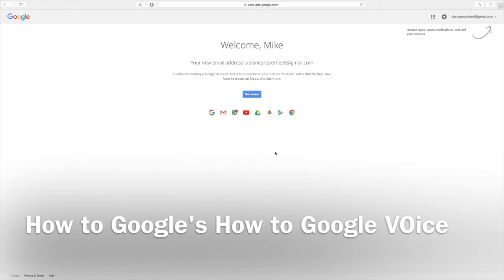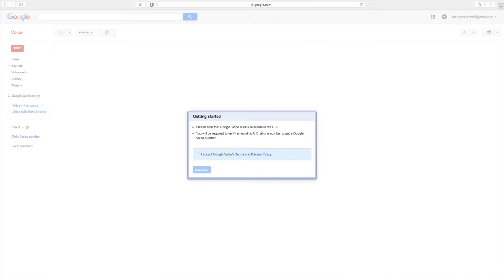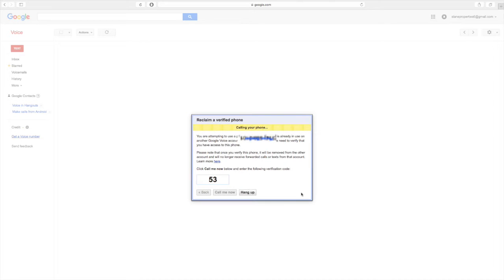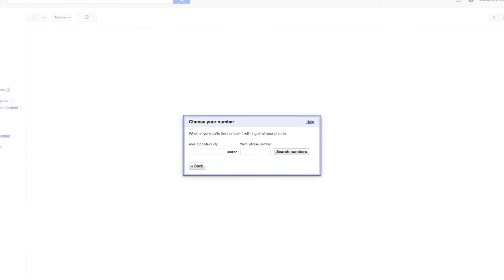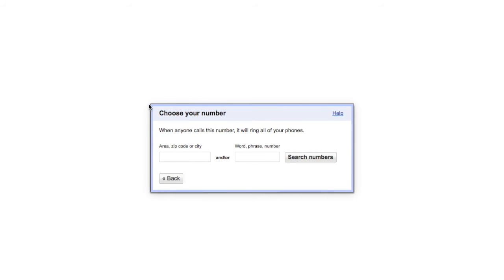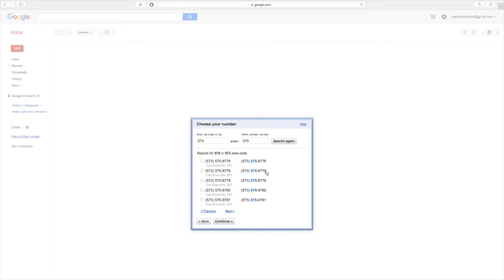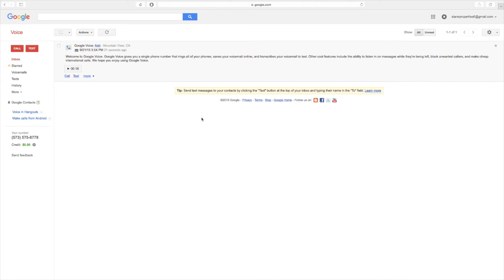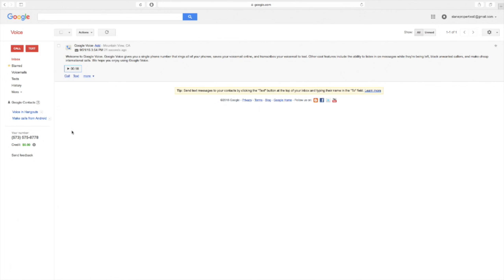How to Set up a google voice account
How to Google in this quick how to video shows you how to set up a google voice account.

Google voice is only available in the U.S. Its a completely free VOIP service for google subscribers. First set up a google account. to learn how.

Then use google voice for free calling online to any US telephone number. Google voice rates are free. The Google Voice VOIP is great for a small business voip if you want to add a second line to your current cell phone and screen or restrict business phone calls. Its also great for texting and tracking calls.